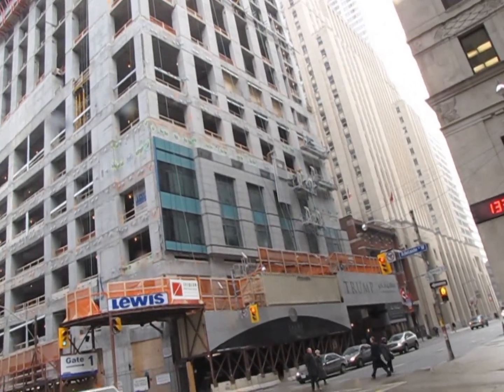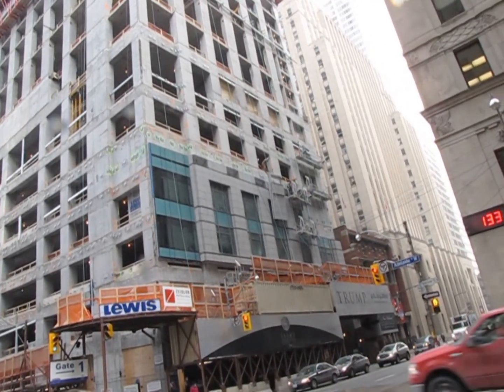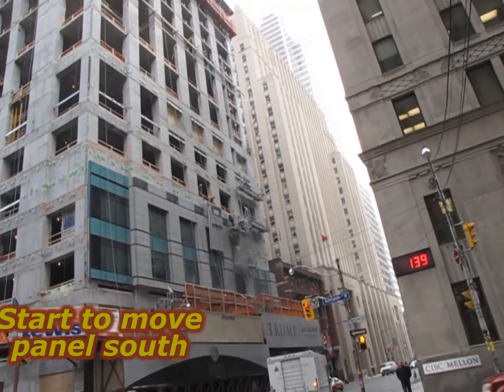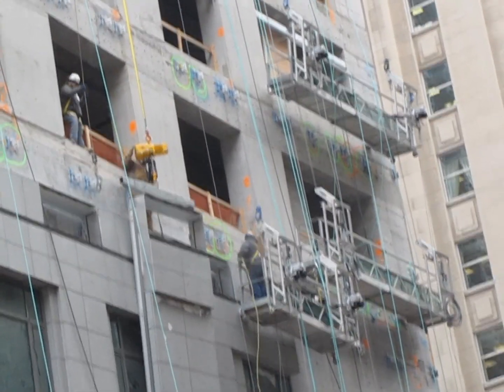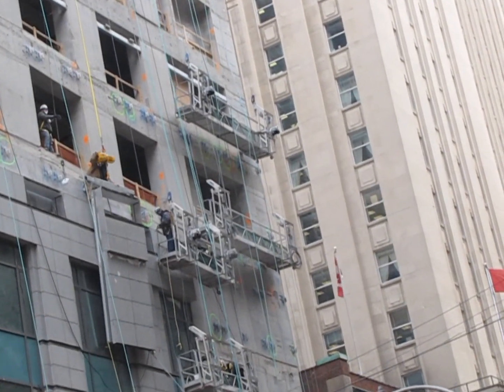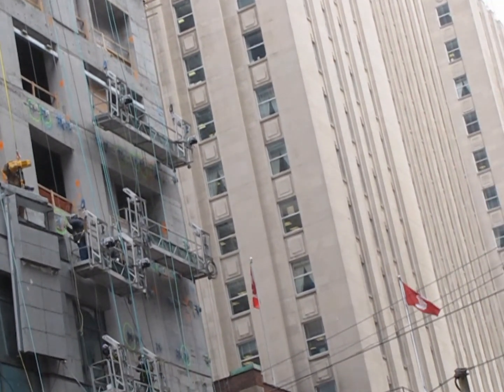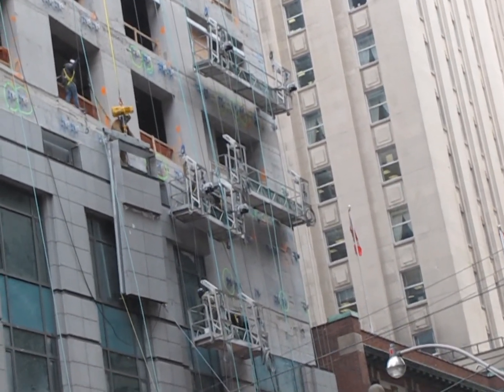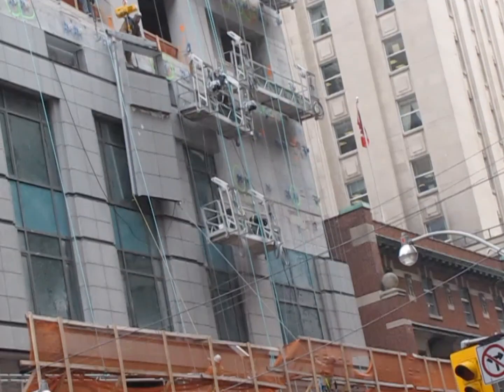Trump Tower Curtain-wall been lower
Jan 11-10: We see another section of the curtain-wall panel for Toronto Trump Tower been lower to be install at the south end. There is a track system setup not only to lower the curtain-wall panel, but also to travel north or south on it to place the panel into position. Had a meeting to go to, otherwise I would shot the panel been place. There will be other times since this tower is 57 stories tall.